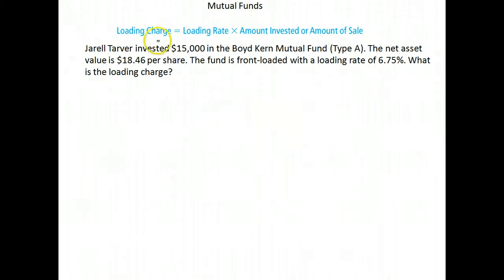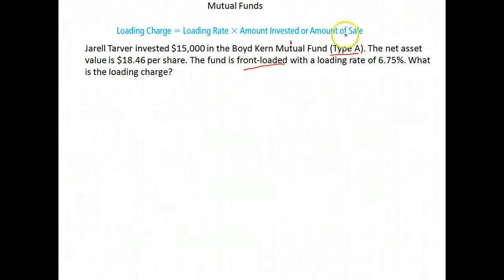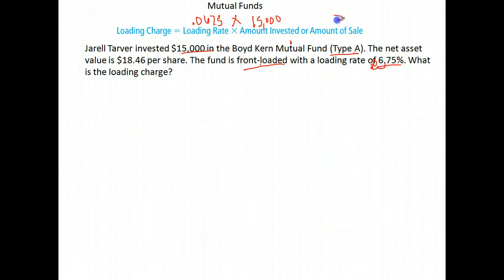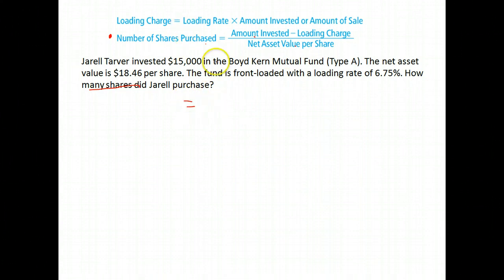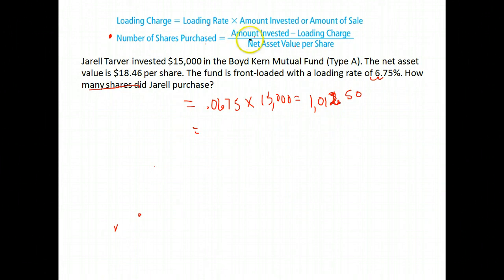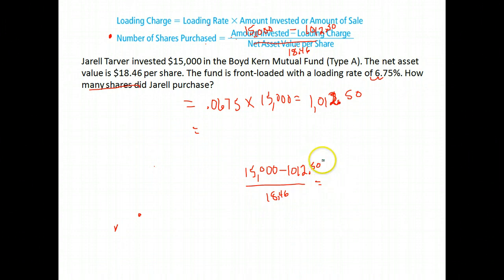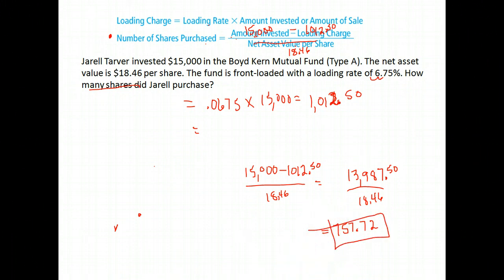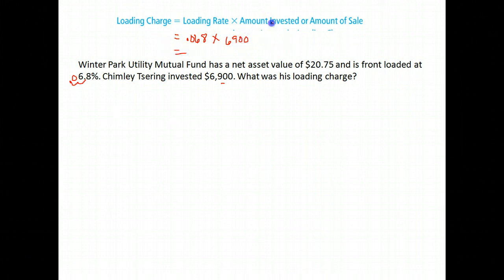Business Math A workbook 29 mutual funds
Bus Math A  workbook 29